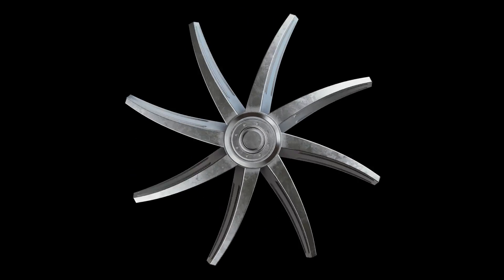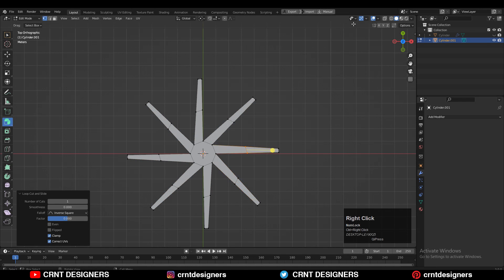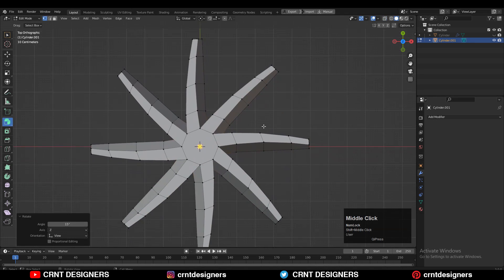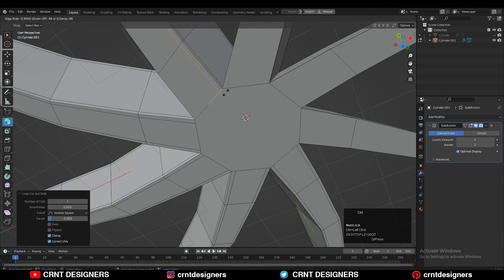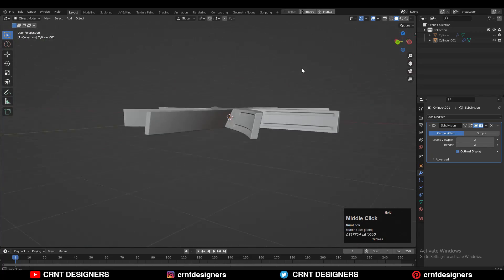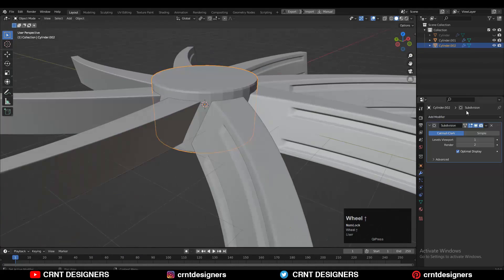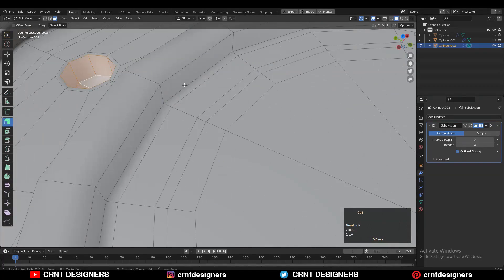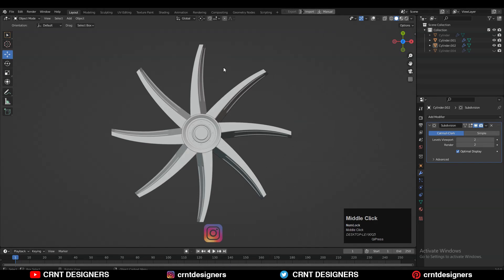Tutorial : How To Make A Propeller _ Blender Subdivision Surface Modeling Tutorial